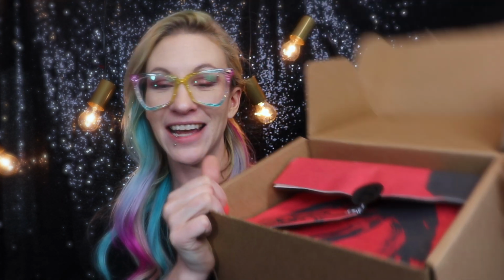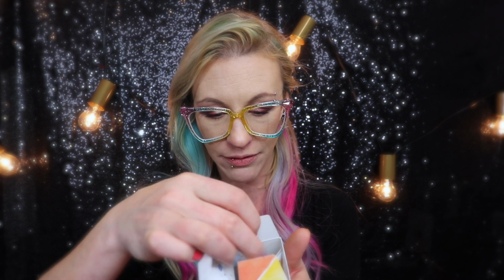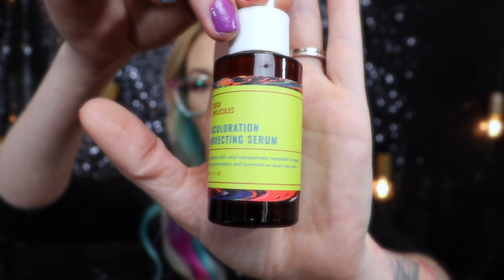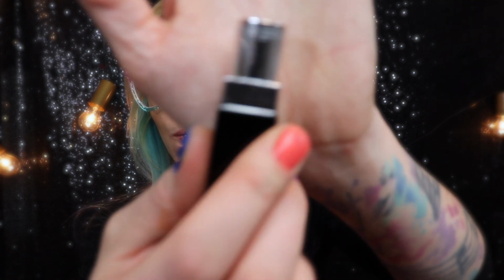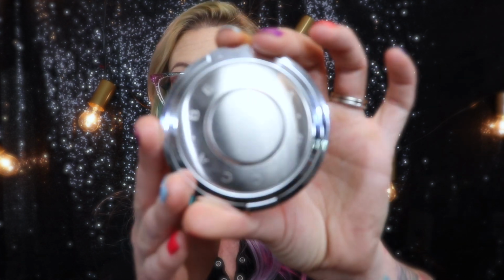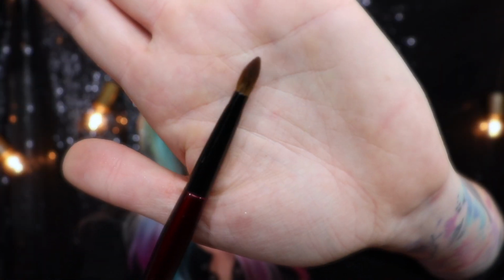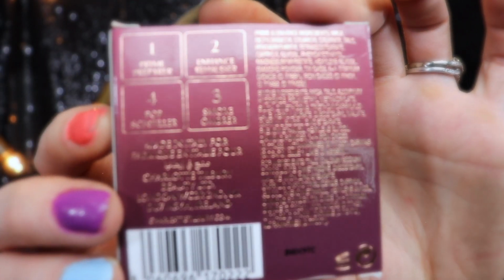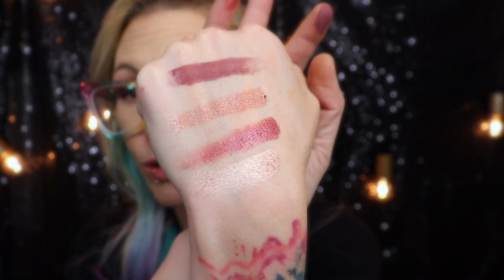Lucky Bag 2021 Did I get Lucky?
Lucky Bag for 2021 has arrived and im excited to see what i got with you all!! let me know if you got one this year

Hairstylist Club Box    ** HCBAP10  $10 OFF
Nihao Optical   **minsbeauty  10%OFF
Pollyeye Contacts  **mins12   12% OFFHairstylist Club Box    ** HCBAP10  $10 OFF

What I Use To Film/Edit:
IMovie
Canva